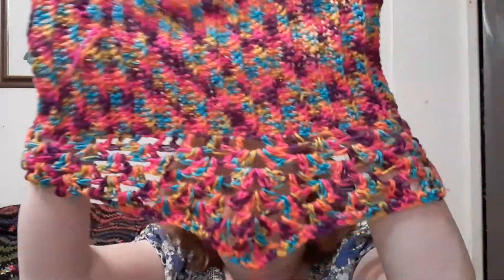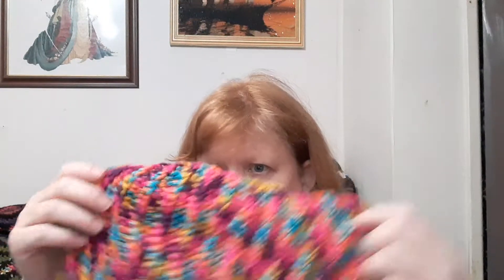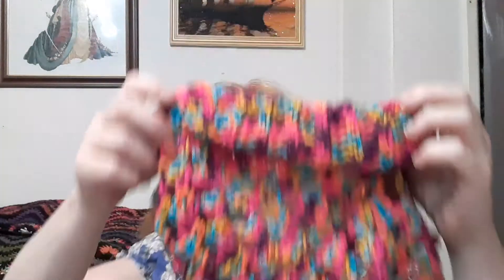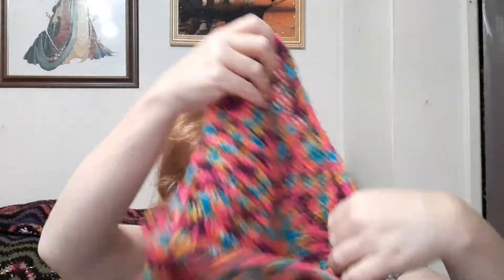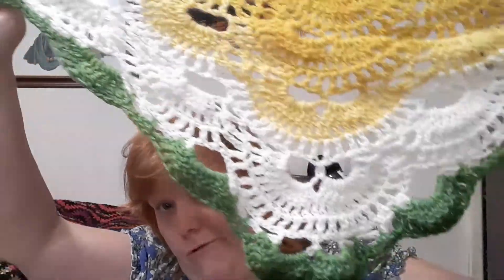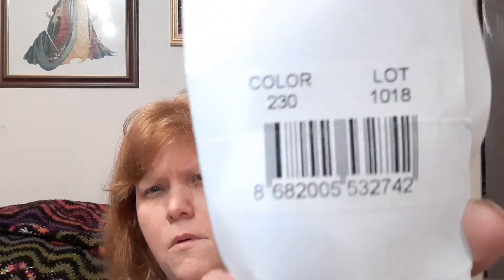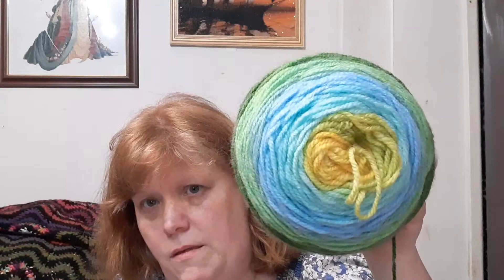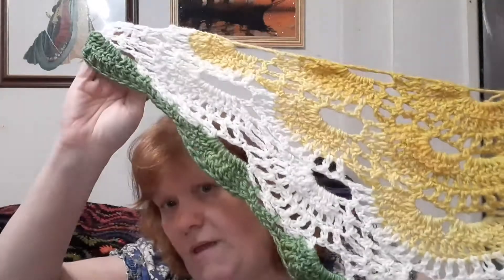Crochet fo and crochet wip